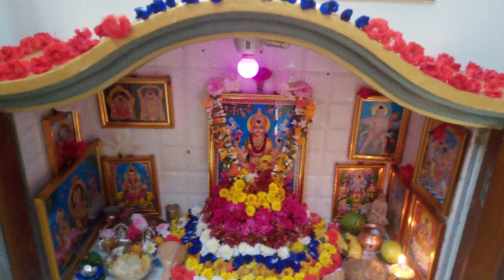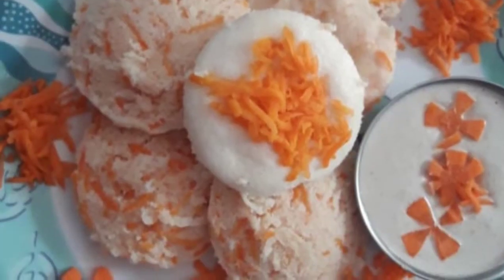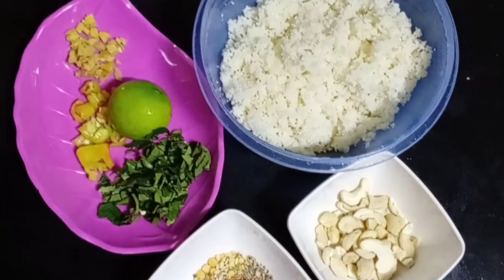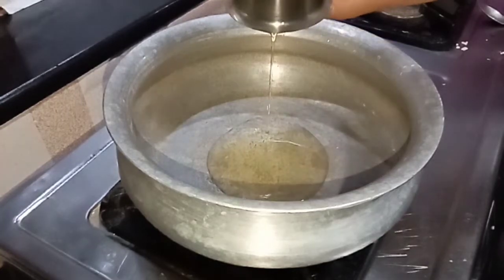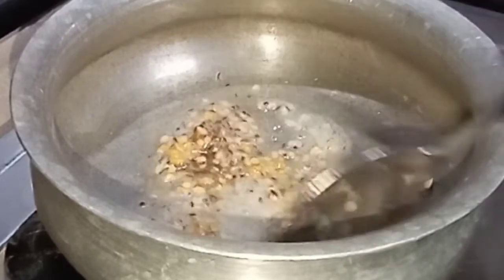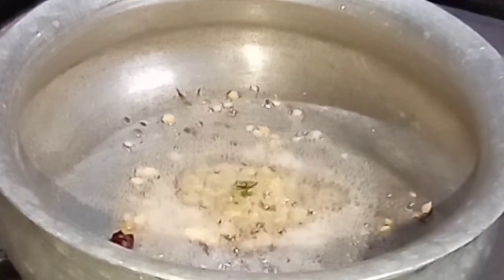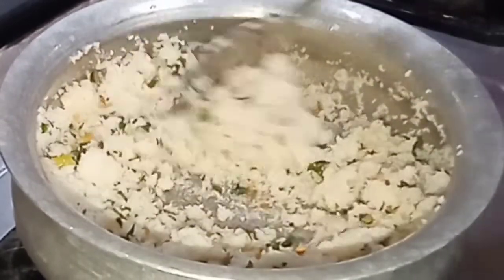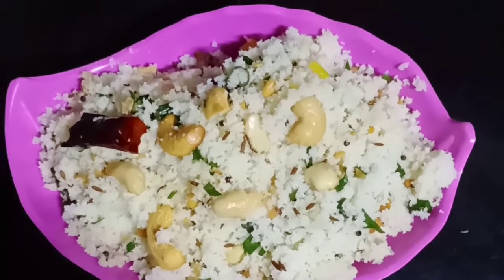మిగిలిన ఇడ్లీ లతో ఇలా కూడా .../ Idly upma with left over idlys/ కరివేపాకును ఇలాగే.../teast super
Please share me your experience in comment box